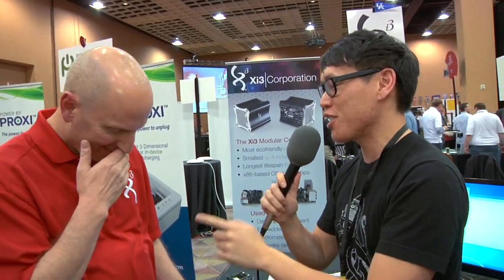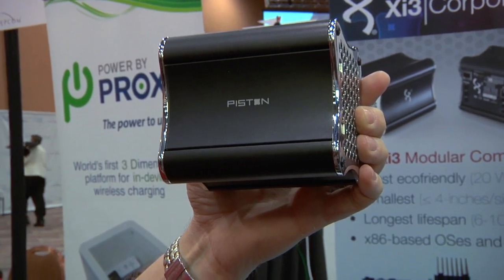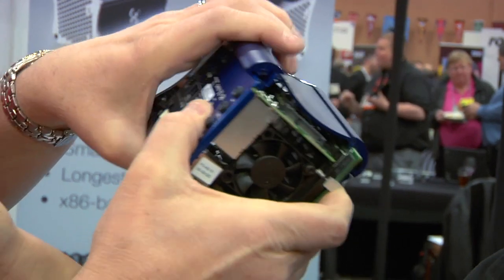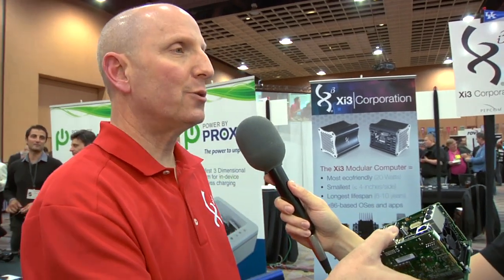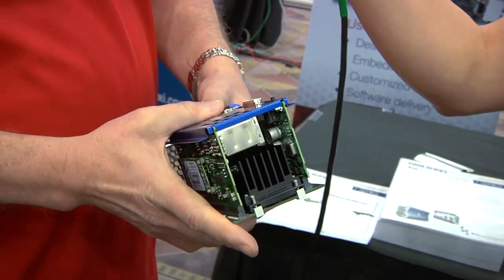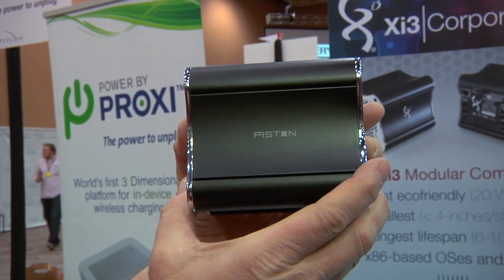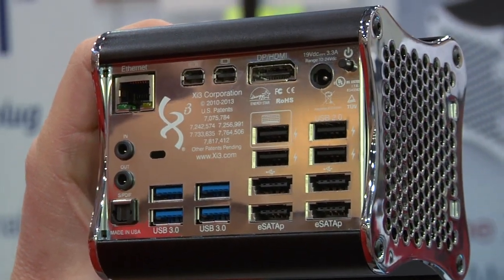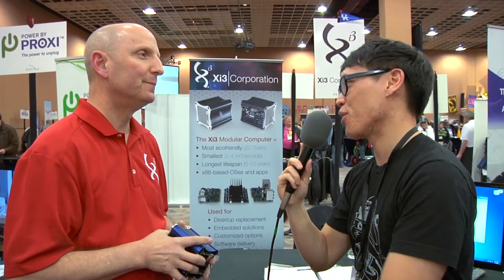CES 2013: Xi3 Computer System Optimized for Steam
One of the surprise announcements of this year's CES was Xi3's Piston PC, which the company cryptically described as a "development stage computer game system optimized for Steam gameplay in Big Picture Mode." We try to decode what that exactly means.